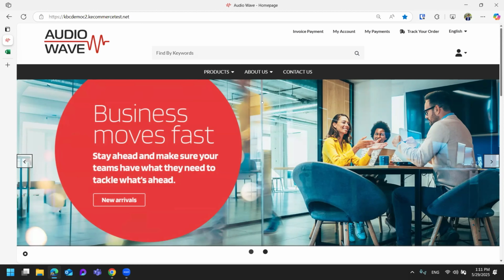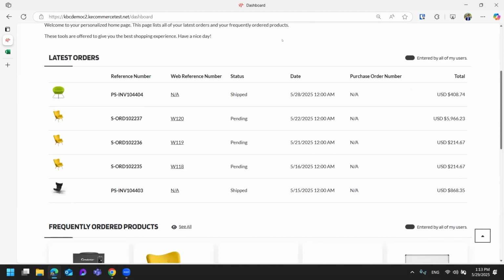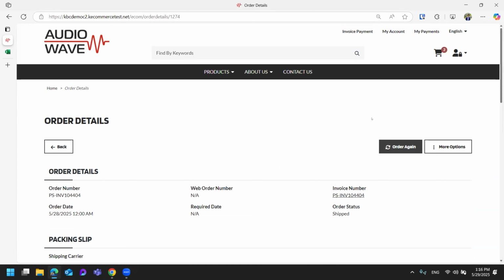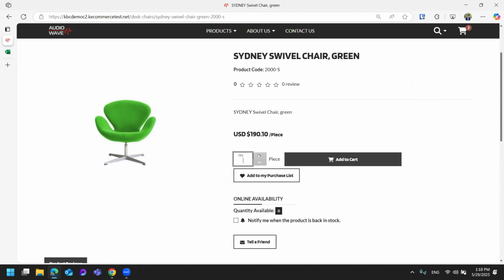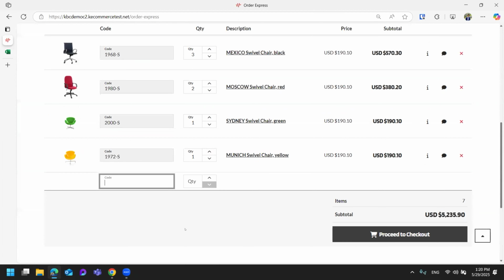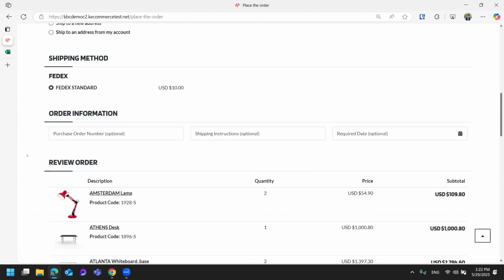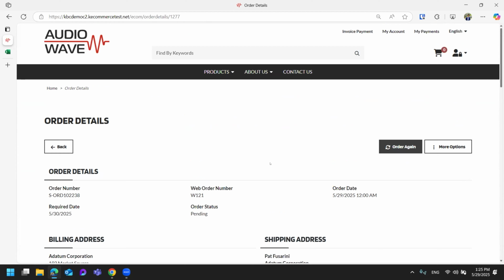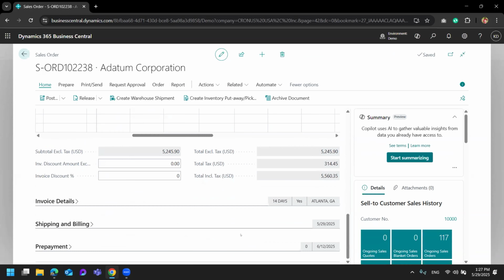2025 May BC Demo Day - k-ecommerce - B2B Ecommerce for Business Central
Explore how k-ecommerce delivers a seamless, integrated B2B ecommerce experience built specifically for Dynamics 365 Business Central. This 15-minute demo shows how to eliminate order errors, sync inventory, and give your customers real-time account access.